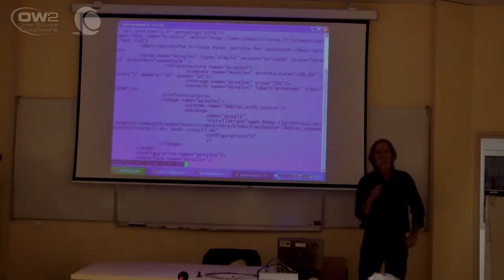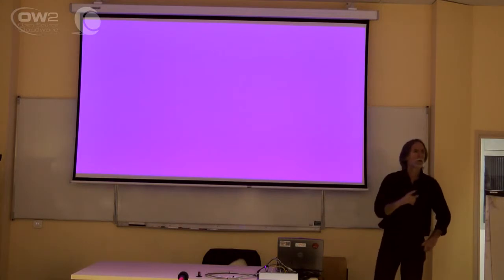OW2 OSCI CompatibleOne 3nd Workshop James Marshall (Prologue) Demonstration